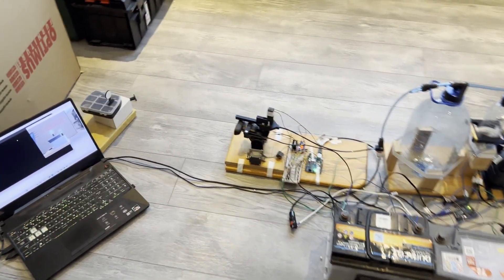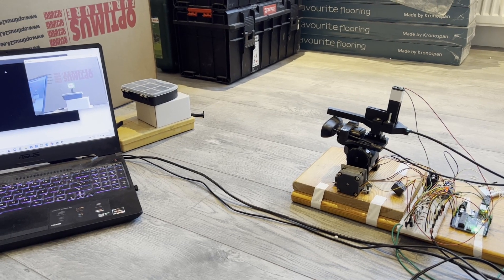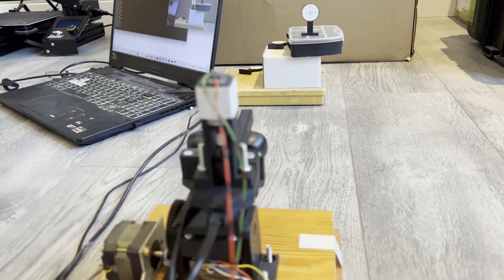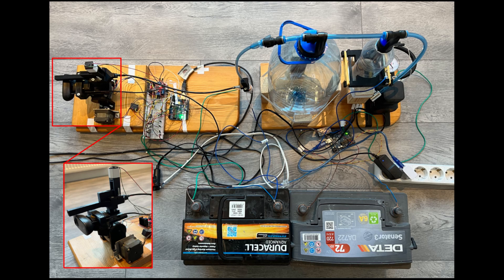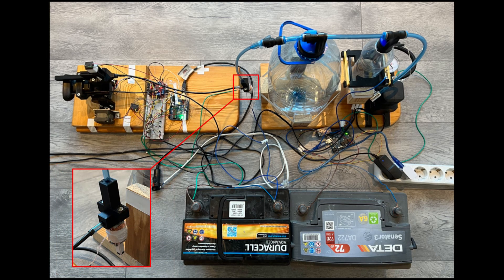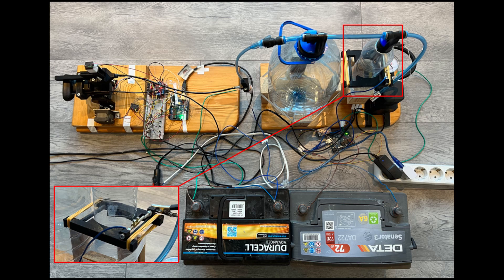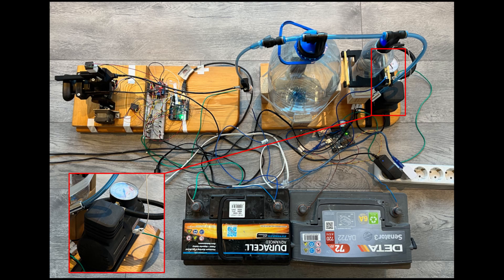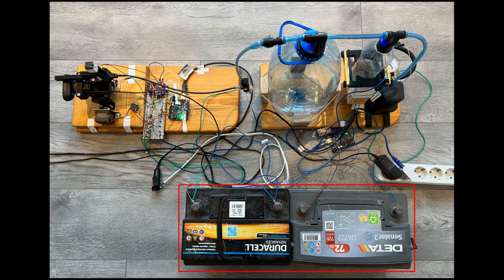I made a fully automated BB gun. This is how it works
This is my fully automated BB gun project. I used Darknet framework to teach my custom objects in combination with YOLO object detection algorithm to locate the objects in an image. Using some Python code I am able to locate where exactly the objects are and send commands to the Arduino board that controls the whole system.

If you want to learn more about Darknet framework and YOLO, you can check out one of my previous videos that I made for those who are completely new to this and want to learn more

If you want more in-depth overview of the BB gun system, you can check out my last video